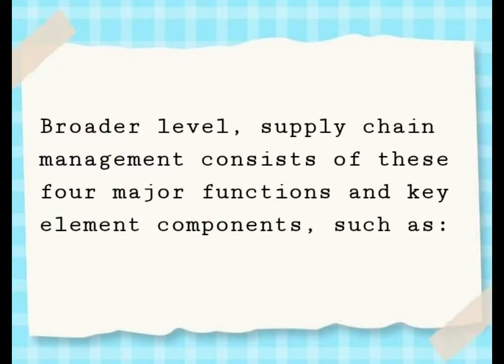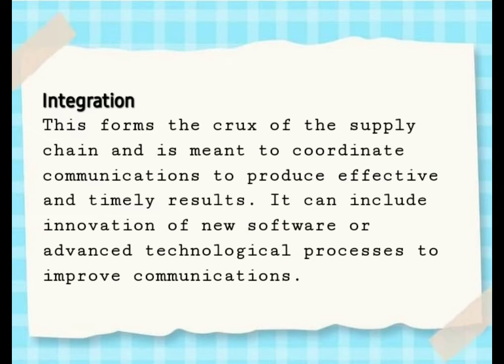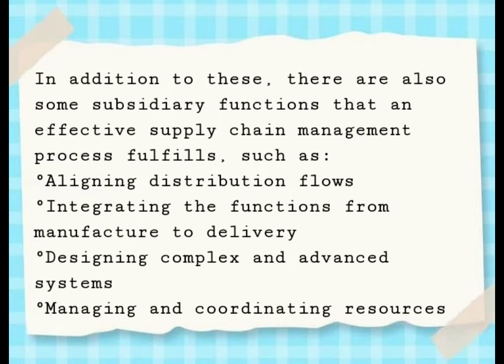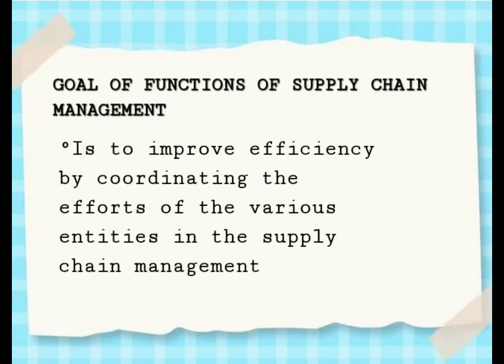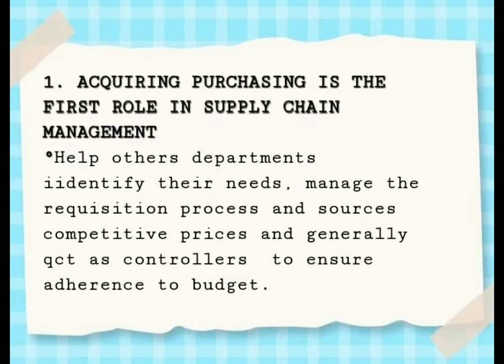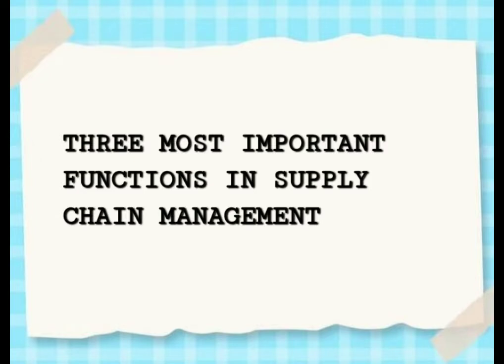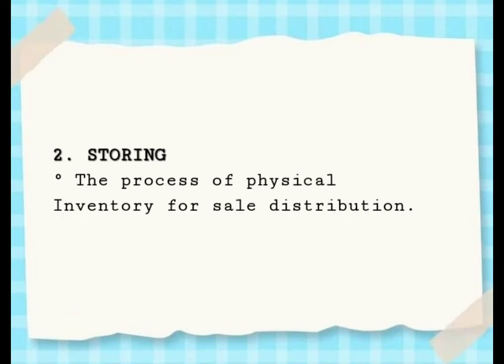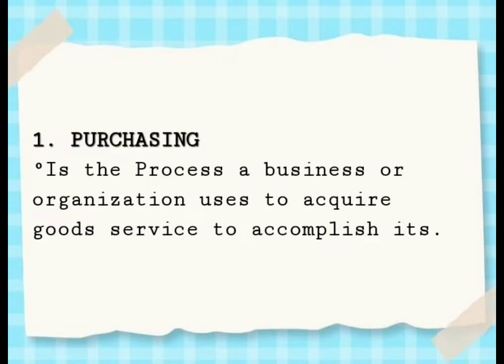Functions of Supply Chain Management